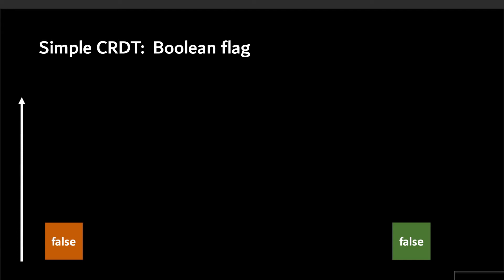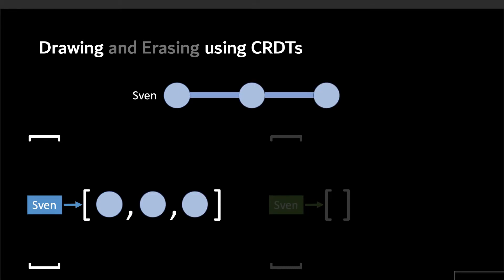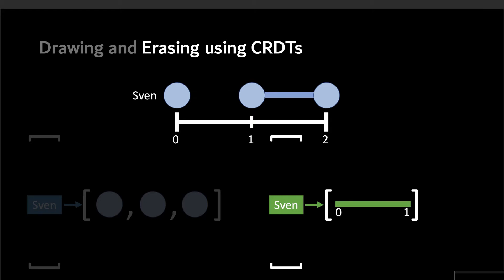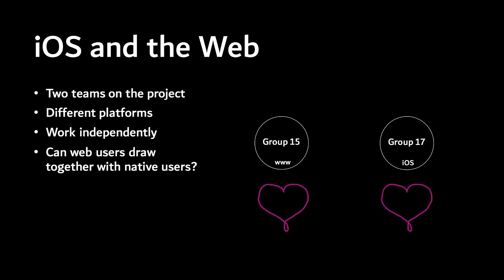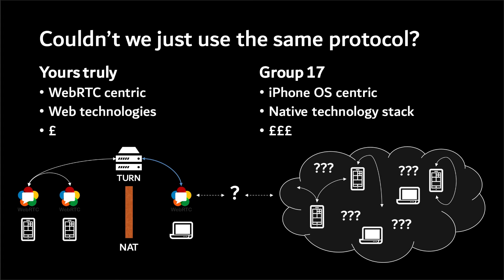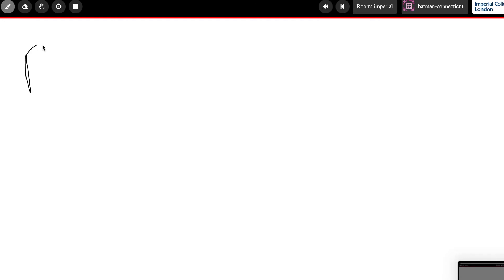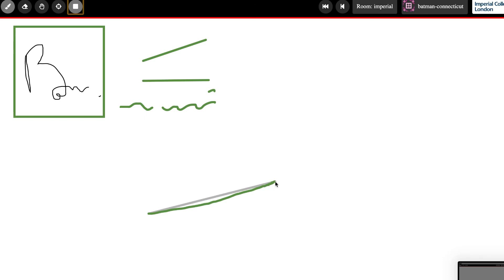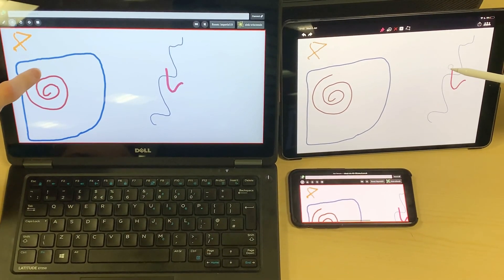Collaborative Drawing with CRDTs - Third year student project at Imperial Computing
Collaboration is taking centre-stage in today’s connected world. From readily available, free services for rich instant messaging, to the widespread implementation of simultaneous editing in native and Web-based word processors, the concept of working together over the Internet has enjoyed widespread acceptance.

Despite this, most commercially-available services today for simultaneous editing have major shortfalls. They are coupled tightly to a low-latency Internet connection and dependent on a centralised server provided by the company who developed the collaboration tool. They are primarily text-based; attempting to edit graphics concurrently leads to irreconcilable conflicts and one-half of the changes must be thrown away.

Yet, a physical whiteboard is almost everywhere. They are used by educators and teachers in the classroom, designers in brainstorming meetings, and candidates in technical interviews. It is easy to imagine the benefits that digitising drawing could bring to remote work. Nevertheless, even applications that were specifically designed for drawing are so often a far cry from the real world. Even after users have climbed their steep learning curves, they are inflexible, have only rudimentary support for multiple users, and fail completely when the Internet goes down.

Presenting: Let’s Draw! A web-app providing a brand new way to collaborate in the classroom, in the office, or on the go. Draw your ideas on a virtual whiteboard that’s just as fluid and intuitive as a real one, and see your changes reflected instantly to everyone who is participating. No matter if you have one partner or twenty, whether they are right in the same room or on the other side of the world, Let’s Draw keeps everybody updated.

Students:
Giovanni Caruso
Alexander Harkness
Moritz Langenstein
Iurii Maksymets
Nayeem Rahman
Tiger Wang

Supervisor:
Dr. Holger Pirk